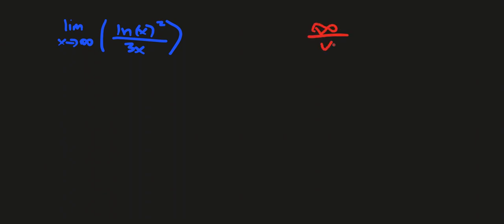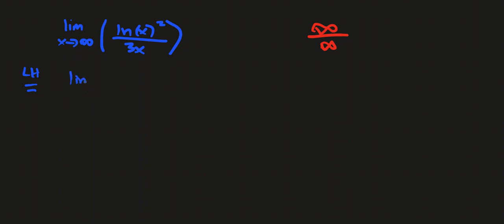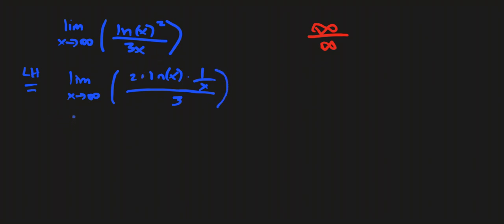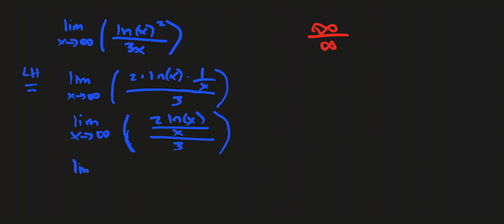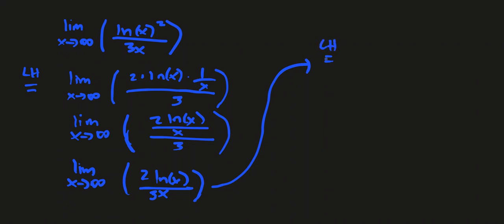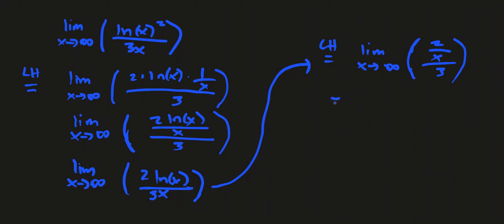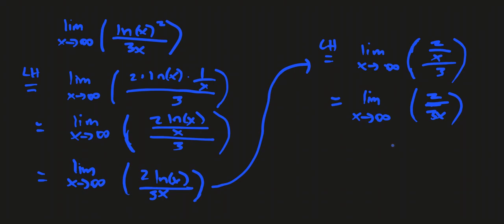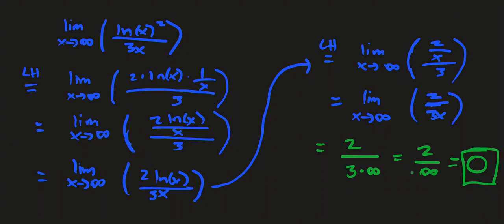Using L'Hospital's Rule - Worked Example 2 - Calculus 1 - Chroniva